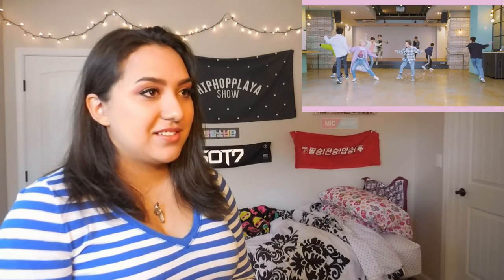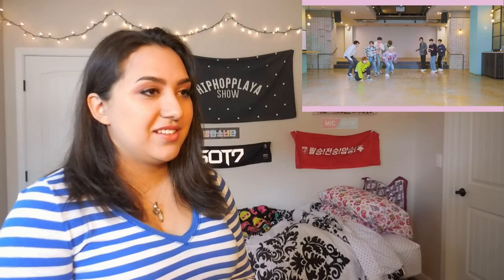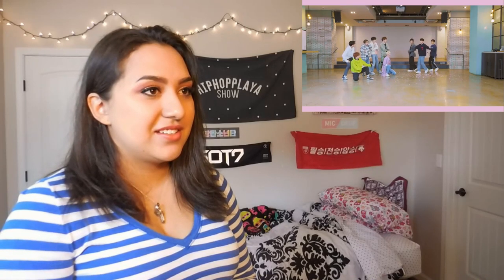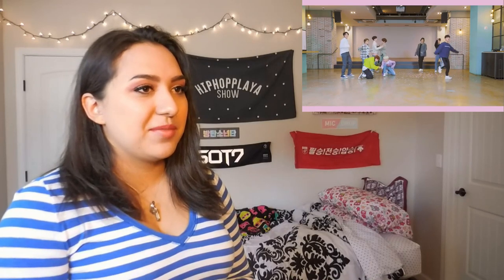PENTAGON(펜타곤) - '봄눈(Spring Snow)' Dance Practice Reaction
Pentagon bringing us happy snowy spring vibes...

FOLLOW ME??? :)